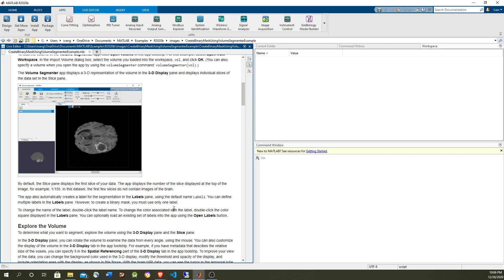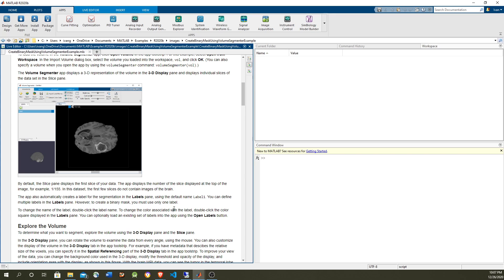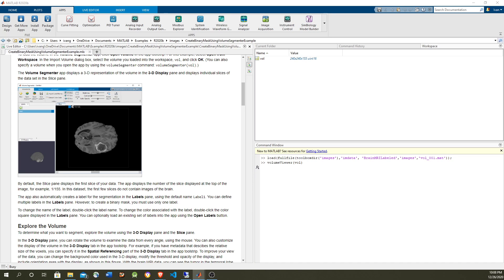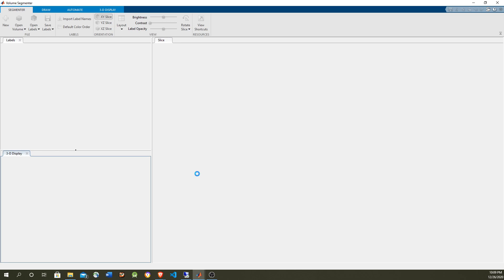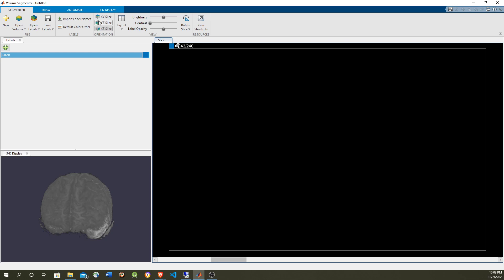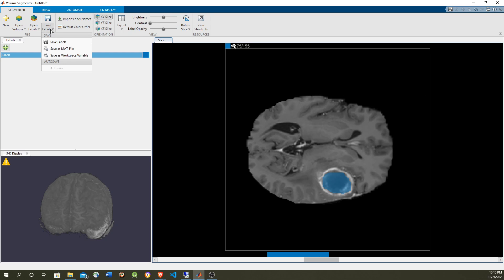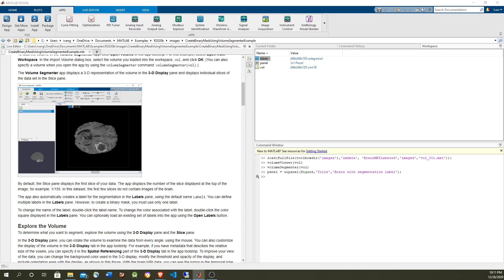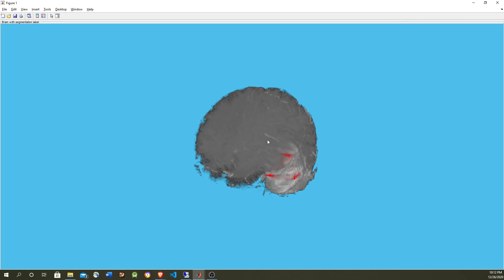Creating binary mask on a volume using MATLAB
This video shows how to create a mask (label) of a three-dimensional image using the MATLAB application of volumeSegmenter. The mask can be used to train a deep learning neural network (expected output from the neural network in supervised training) to automatically detect a tumor in an MRI brain image.

References:
Using MATLAB and deep learning to automatically detect tumors in volumetric MRI images of brains: